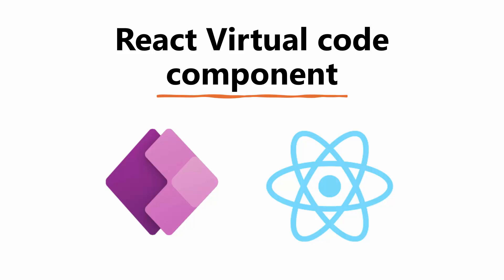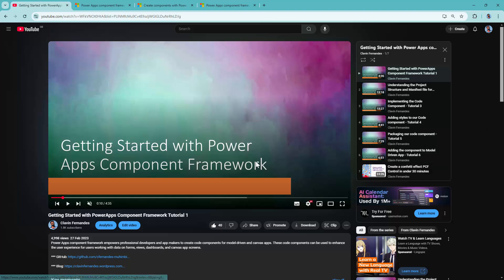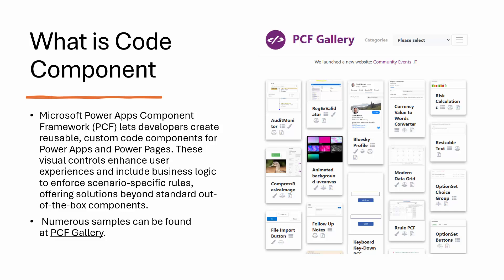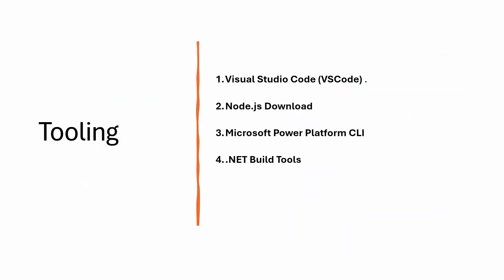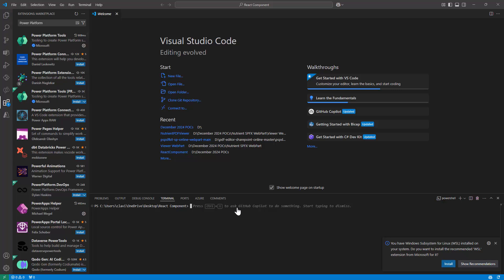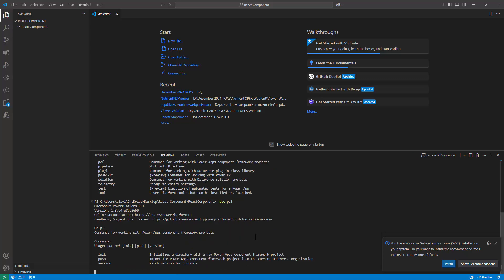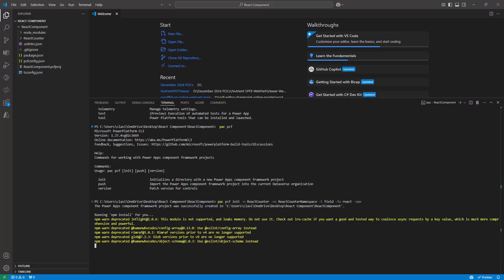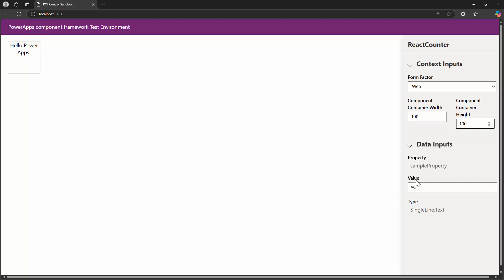Getting Started with Power Apps Virtual React PCF Code Components | Tutorial 1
Welcome to Tutorial 1 of our Power Apps series! 🚀 In this video, we’ll walk you through Getting Started with Power Apps Virtual React PCF Code Components and Learn how to:

✅ Set up the development environment for creating Power Apps PCF components.

This tutorial is the perfect starting point whether you're new to Power Apps development or want to explore the power of React within the low-code platform.

💡 Don’t miss out on actionable tips, step-by-step instructions, and best practices to take your Power Apps to the next level.